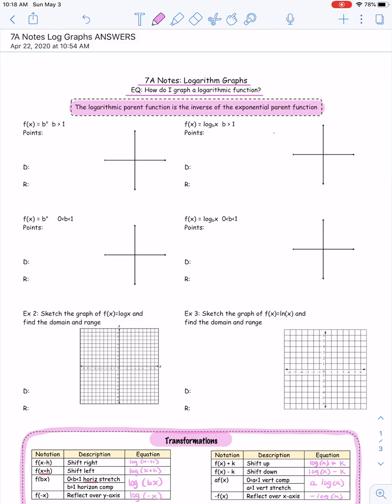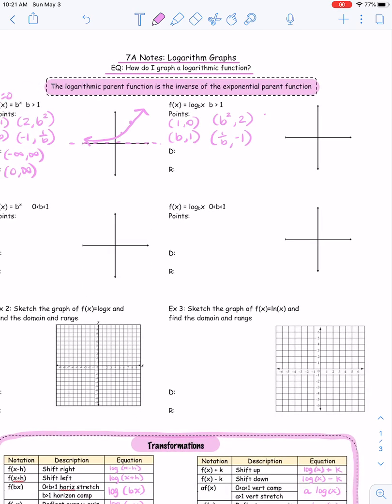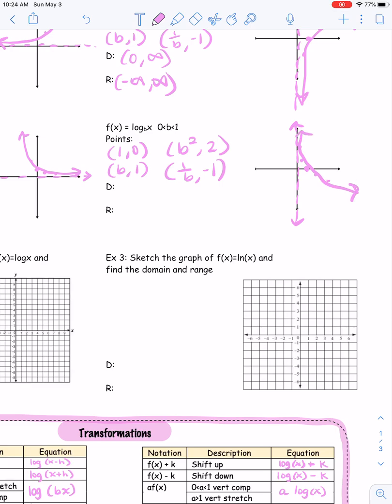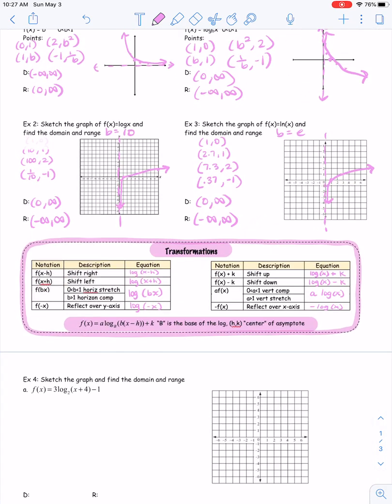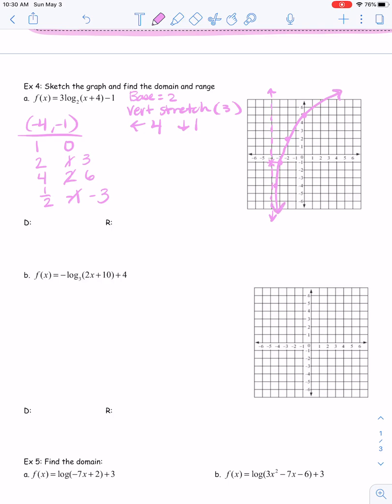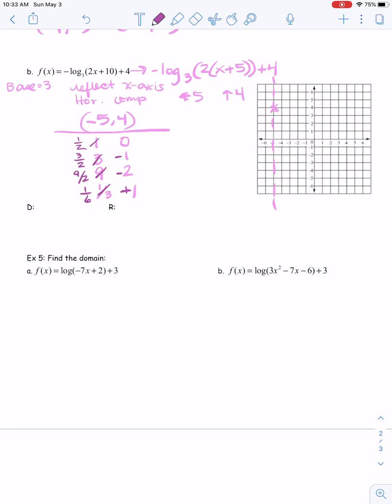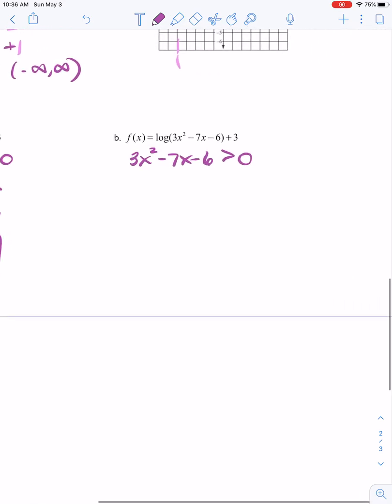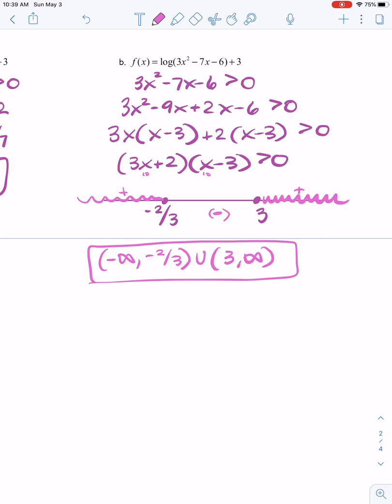7A Notes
Logarithm Graphs